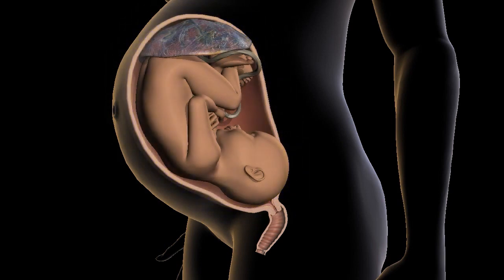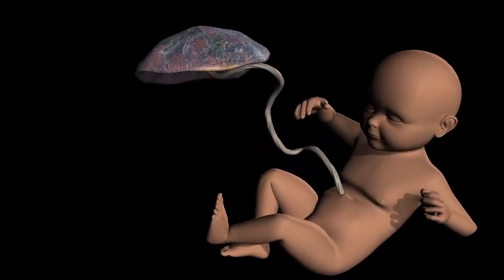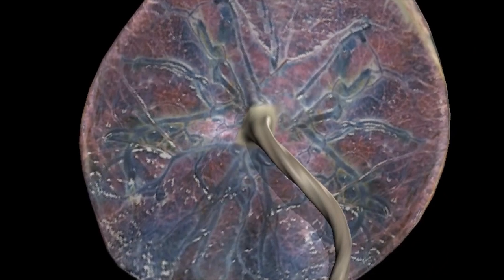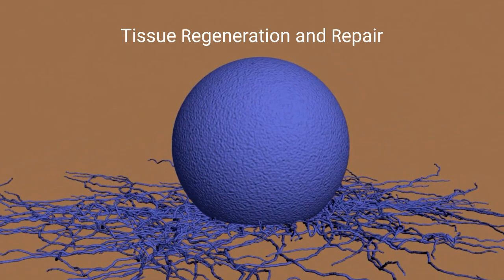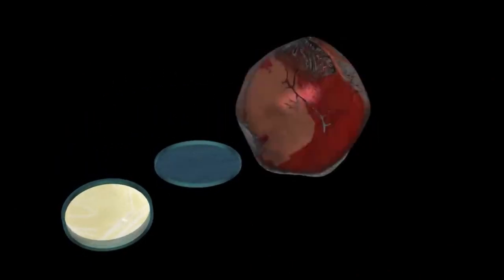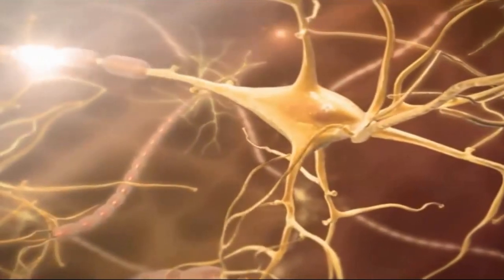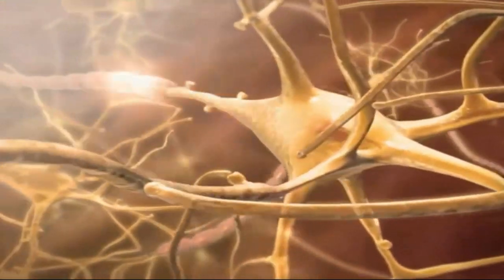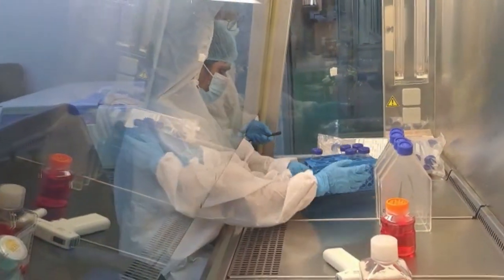Wharton's Jelly MSC and Tissue Engineering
Hope for the Future: Discover the Promising Applications of Wharton's Jelly MSCs in Tissue Engineering. Explore the possibilities that lie at the intersection of stem cells and regenerative medicine.